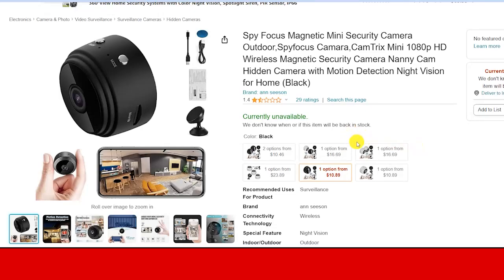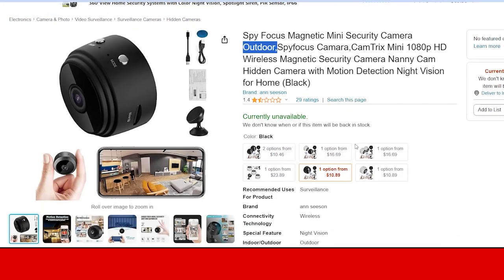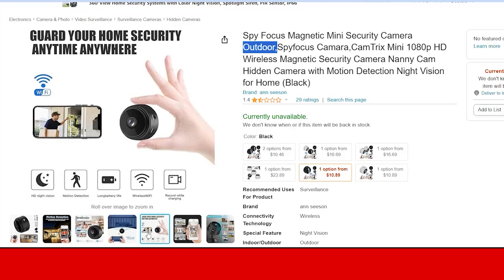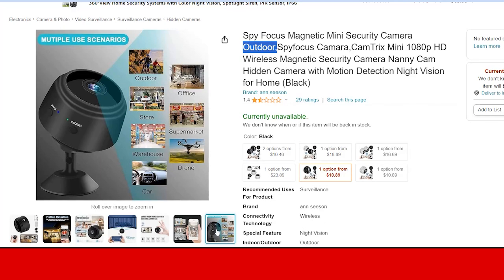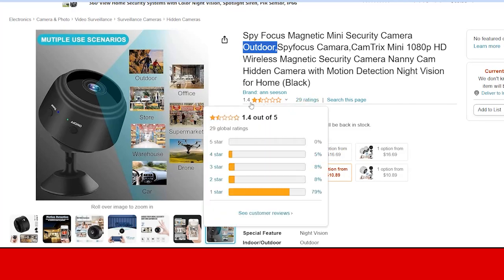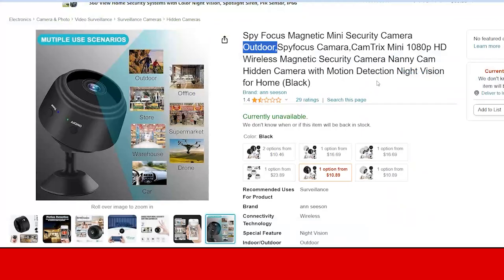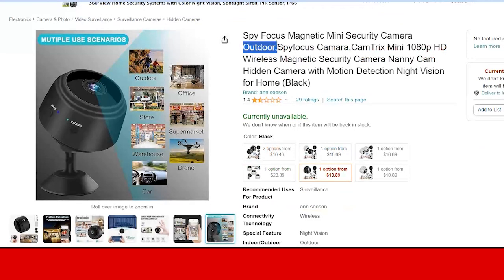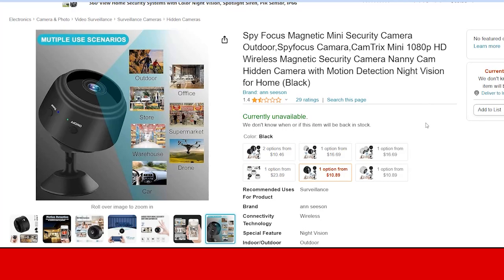Spyfocus camera review legit or scam | Spyfocus wifi camera review | Spyfocus real or Fake